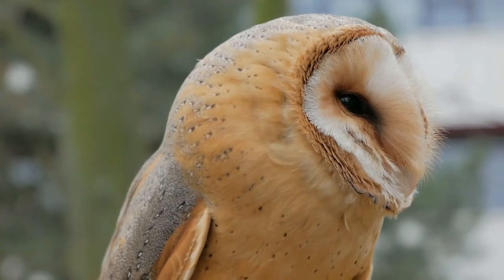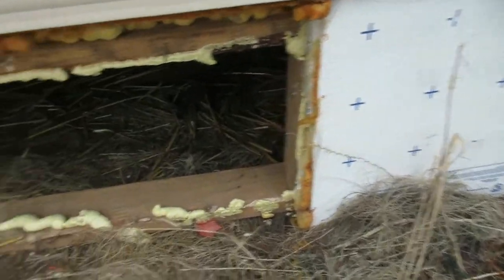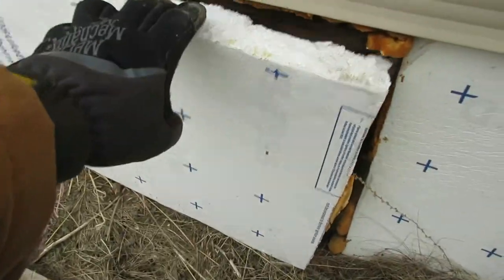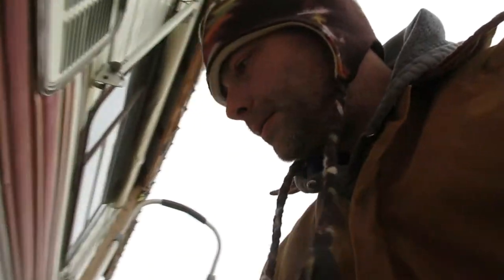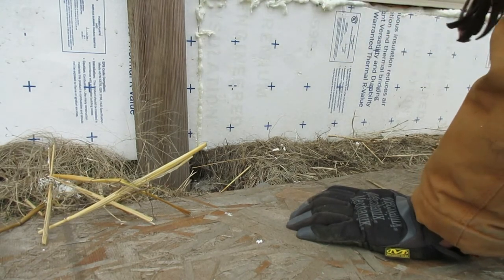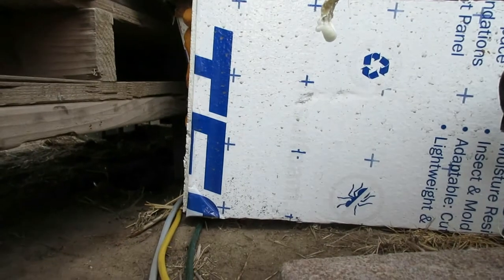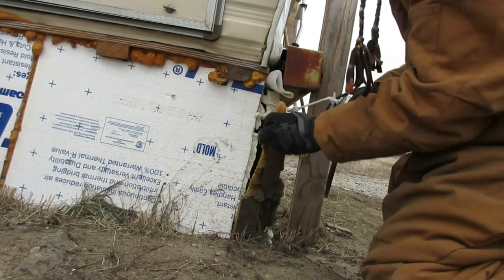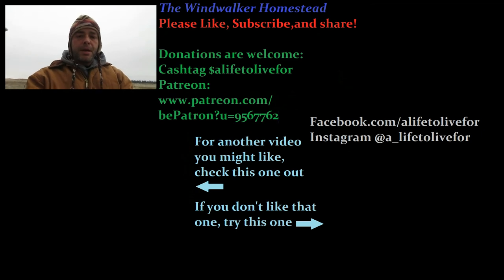The best DIY camper skirting for the cold!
In this video, we talk about the foam insulation I use as camper skirting and make a couple repairs after our windstorm.

Assume that any links provided are affiliate links and if you click on a link and make a purchase, the channel will receive a small commission at no extra cost to you!

Until next time: Keep kicking up dust

Fo shizzle!